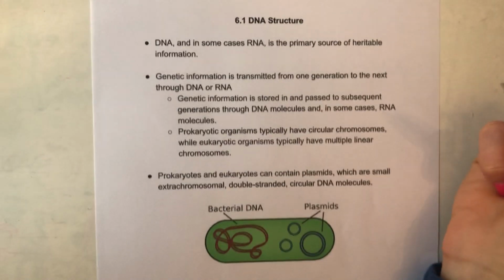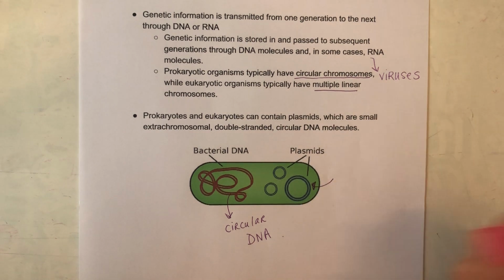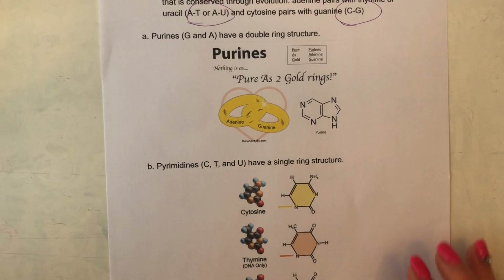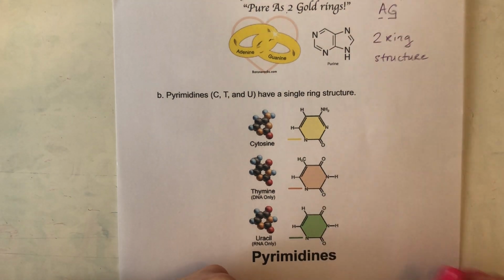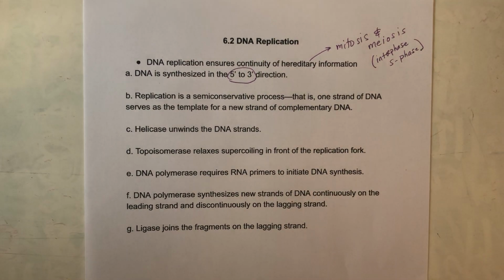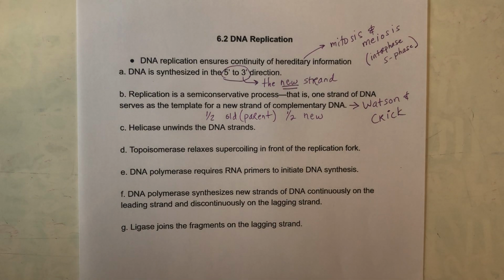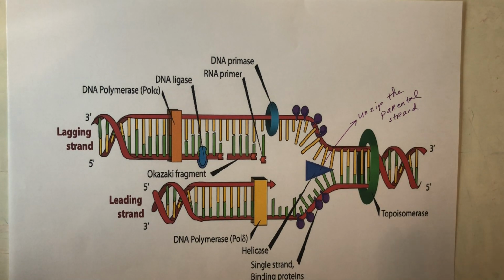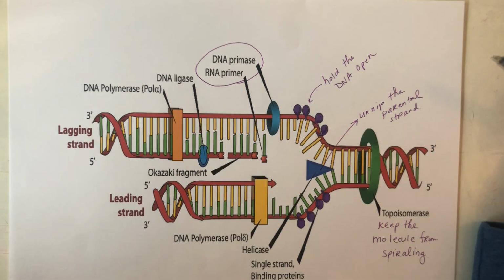Video #1: DNA Structure and Replication